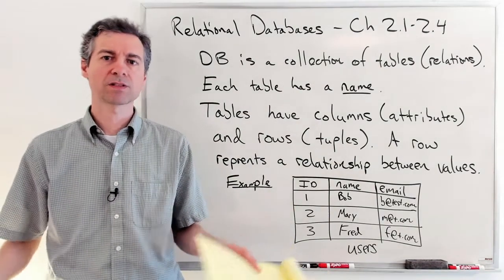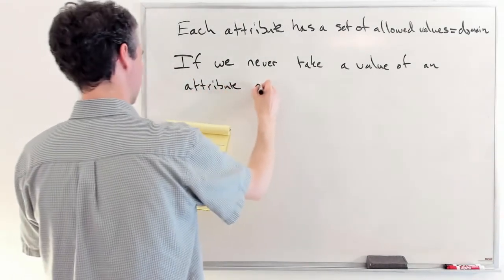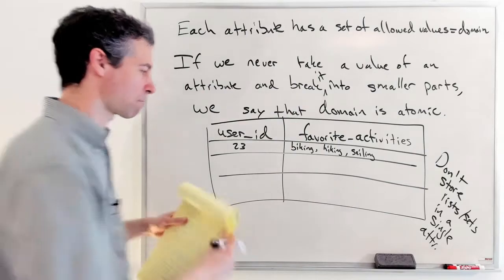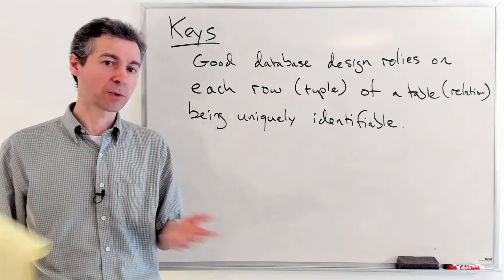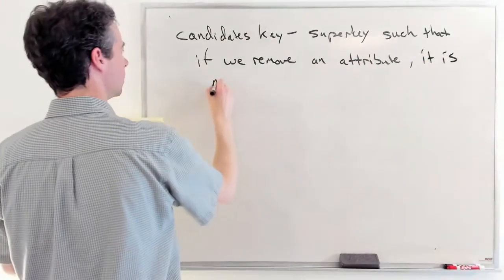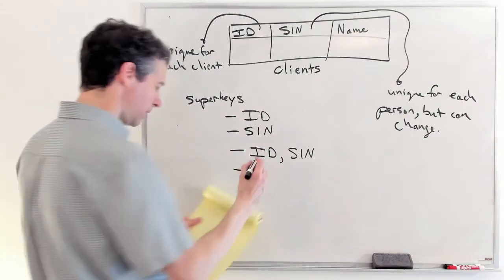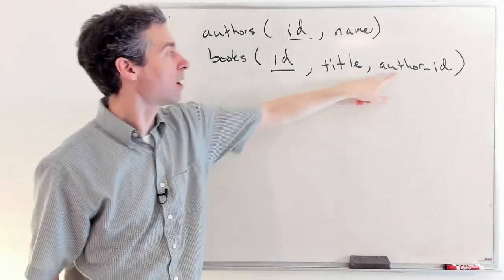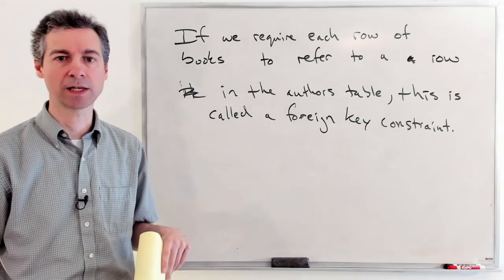MSCI 245 : Relations, keys, etc.